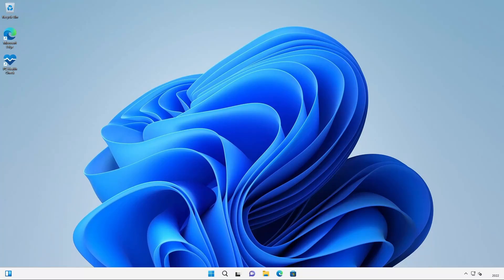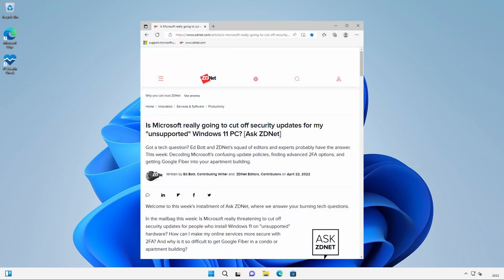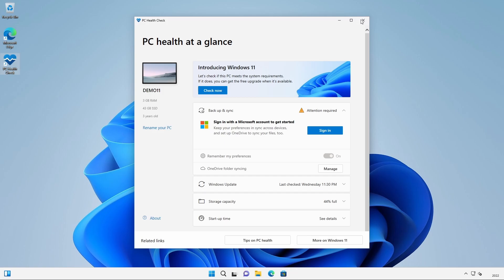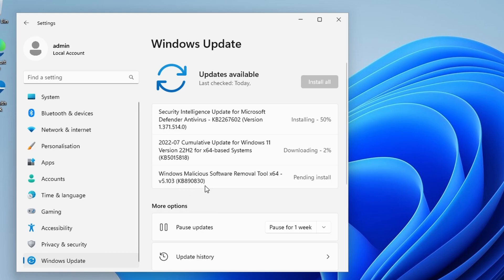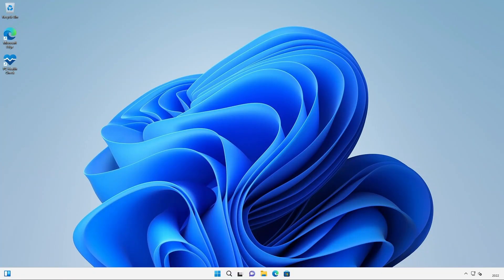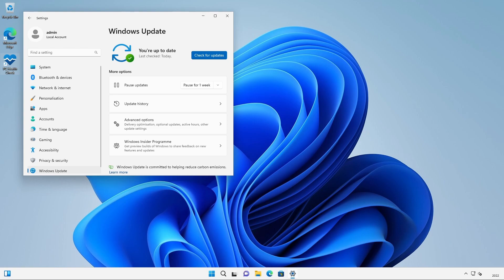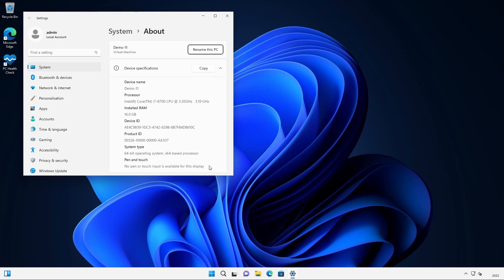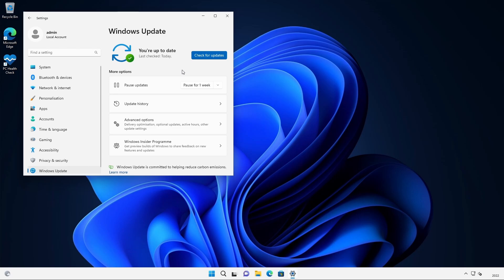Windows 11 - Windows Update on Unsupported Hardware, does it work?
In this demo, I test out Windows updates to Windows 11 on an unsupported PC and compare the  updates offered to what is offered on a fully supported PC.